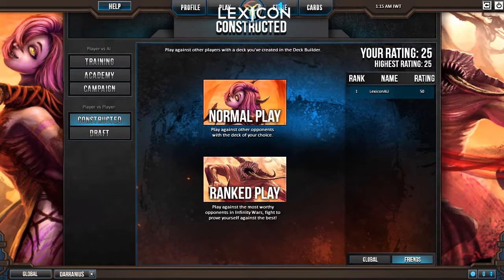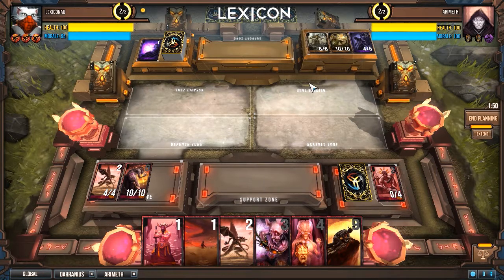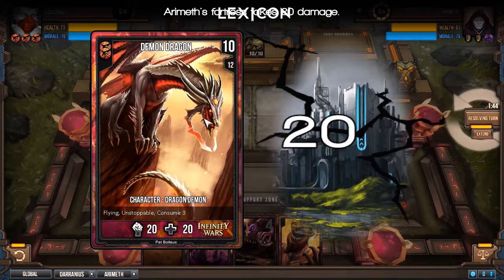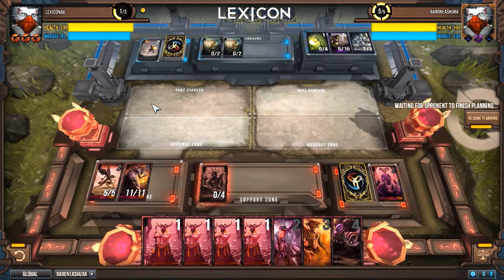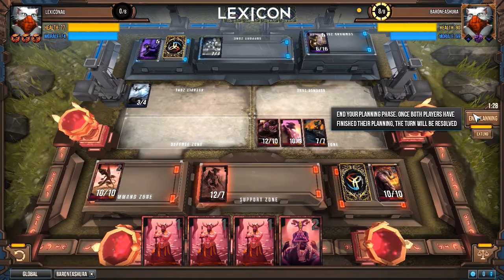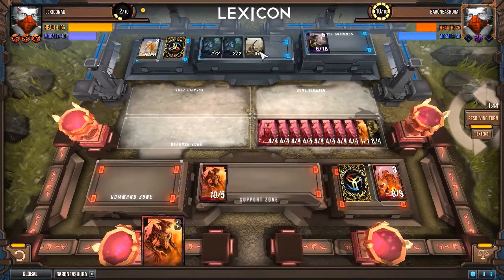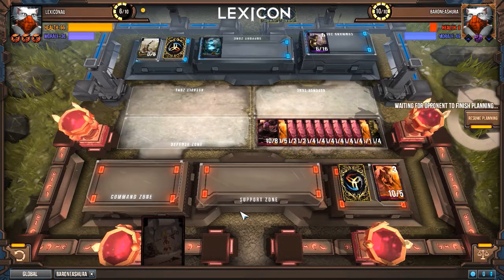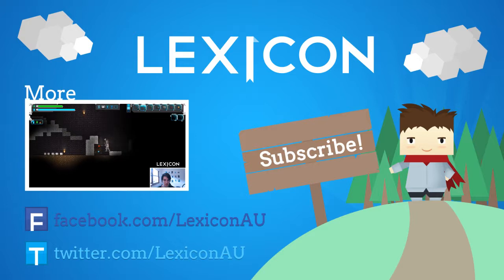Infinity Wars - Constructed! #2 - Exile's Revenge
Join me for some Infinity Wars constructed deck battles with a triple purity exiles deck purchased from the store. Let's see if we can't win some ranked battles with this!